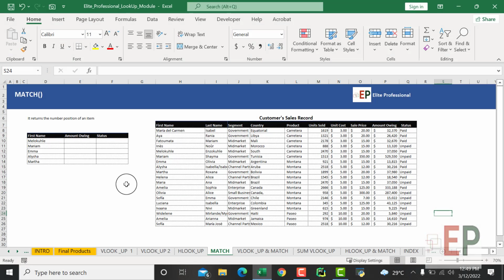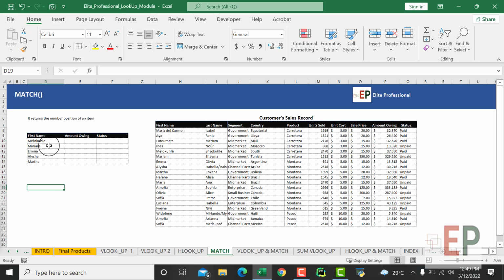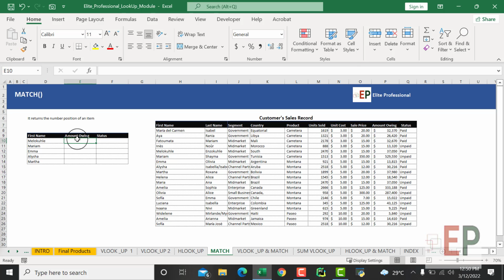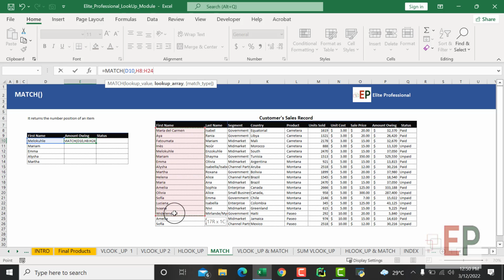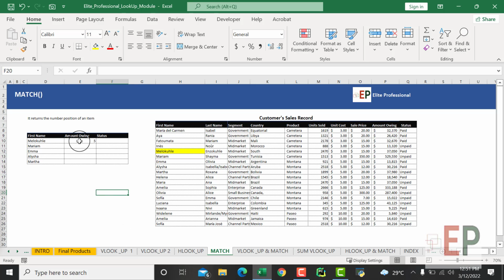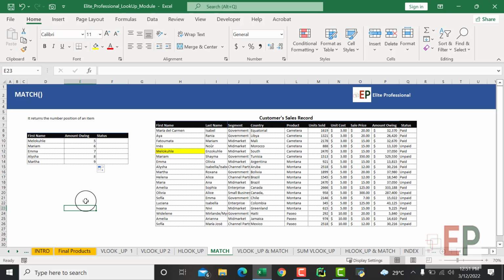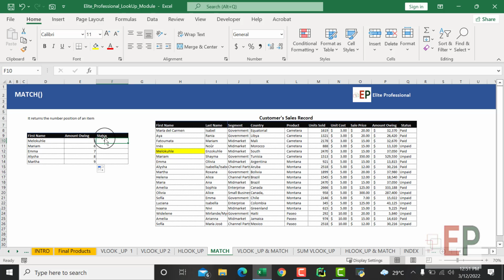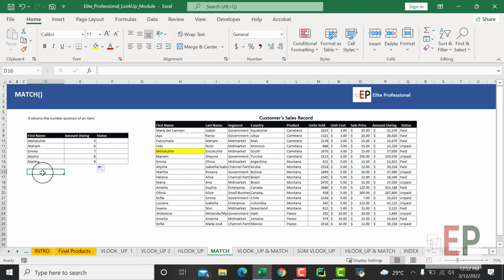How to Use the MATCH Formula in excel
The MATCH function is categorized under Excel Lookup and Reference functions. It looks up a value in an array and returns the position of the value within the array. For example, if we wish to match the value 5 in the range A1:A4, which contains values 1,5,3,8, the function will return 2, as 5 is the second item in the range.

In financial analysis, we can use the MATCH function along with other functions to look up and return the sum of values in a column. It is commonly used with the INDEX function. Learn how to combine INDEX MATCH as a powerful lookup combination.
Excel for Microsoft 365 Excel for Microsoft 365 for Mac Excel for the web

Tip: Try using the new XMATCH function, an improved version of MATCH that works in any direction and returns exact matches by default, making it easier and more convenient to use than its predecessor.

The MATCH function searches for a specified item in a range of cells, and then returns the relative position of that item in the range. For example, if the range A1:A3 contains the values 5, 25, and 38, then the formula =MATCH(25,A1:A3,0) returns the number 2, because 25 is the second item in the range.

Tip: Use MATCH instead of one of the LOOKUP functions when you need the position of an item in a range instead of the item itself. For example, you might use the MATCH function to provide a value for the row_num argument of the INDEX function.

The MATCH function syntax has the following arguments:

lookup_value    Required. The value that you want to match in lookup_array. For example, when you look up someone's number in a telephone book, you are using the person's name as the lookup value, but the telephone number is the value you want.

The lookup_value argument can be a value (number, text, or logical value) or a cell reference to a number, text, or logical value.

lookup_array    Required. The range of cells being searched.

match_type    Optional. The number -1, 0, or 1. The match_type argument specifies how Excel matches lookup_value with values in lookup_array. The default value for this argument is 1.